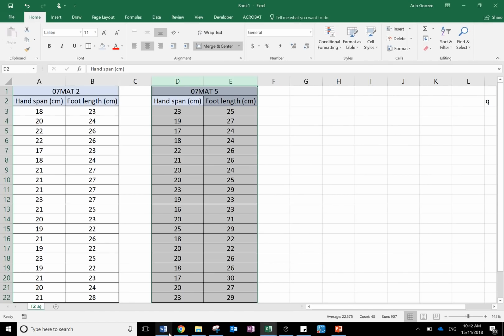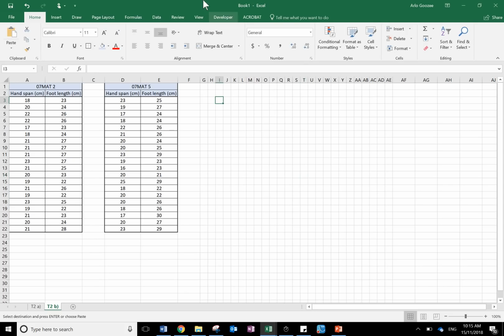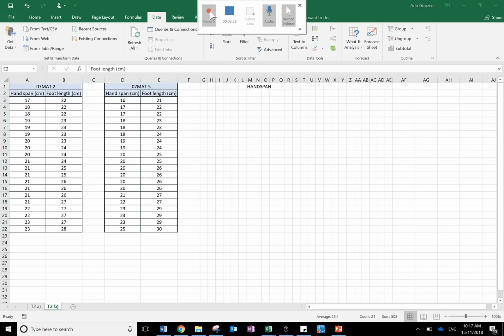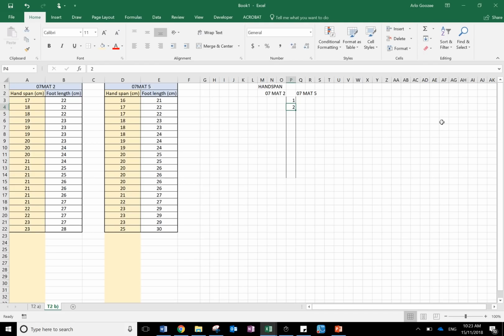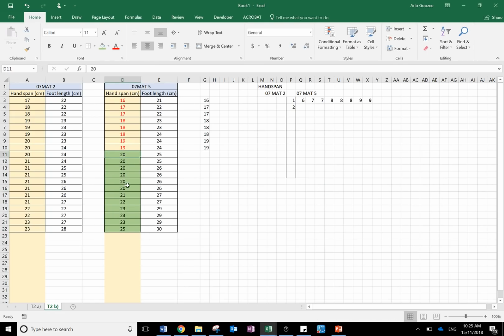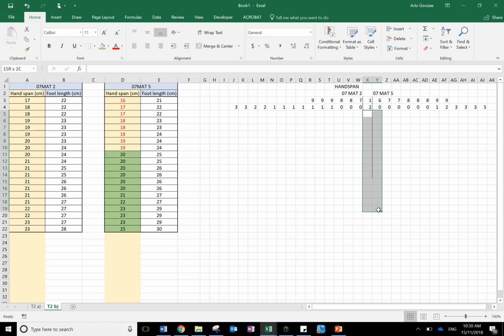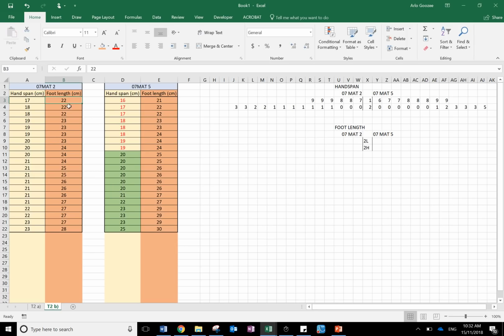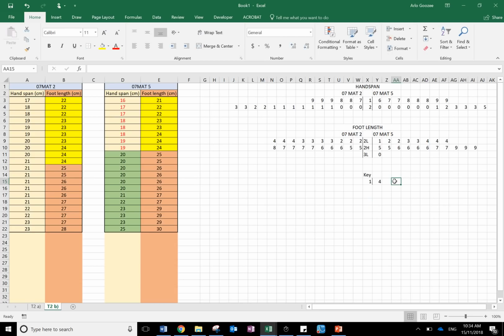2b creating a stem & leaf plot in MS Excel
Creating a stem & leaf plot in MS Excel.